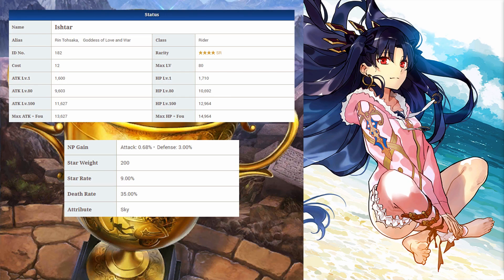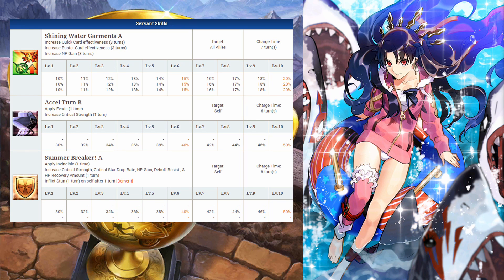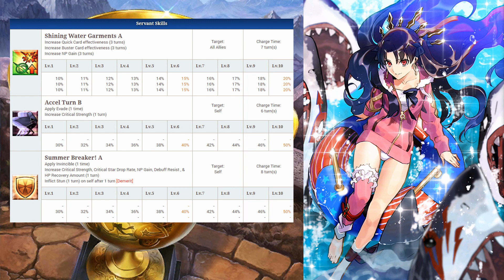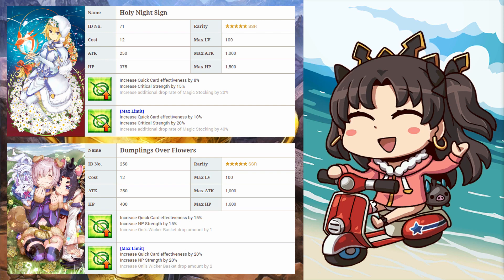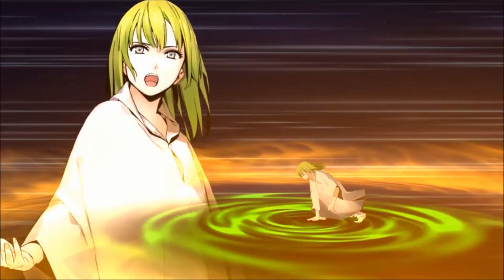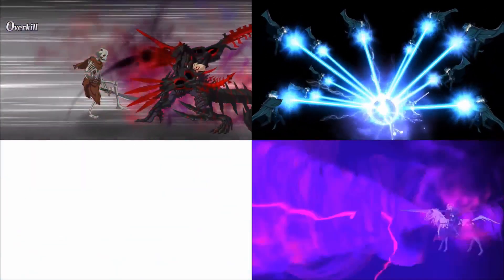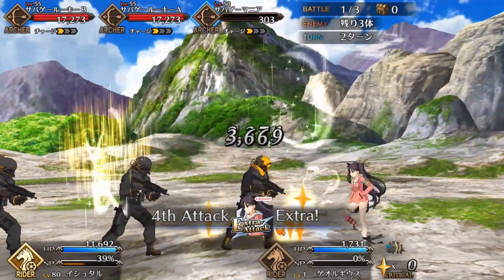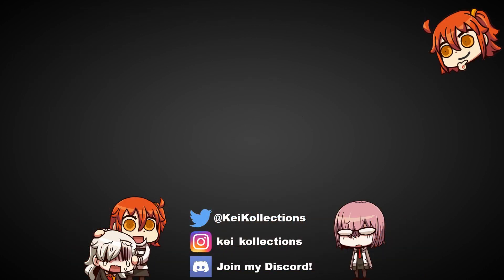Fate Grand Order | How Good Is Summer Ishtar (Rider) - Servant Review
FGO Servant Spotlight for Rider Ishtar, the beautiful goddess welfare servant we'll get during the Dead Heat Summer Race Event! If you're a Tohsaka Rin fan rejoice! Let's see how good of a servant she is.

*** FGO Servant Guides***

***Tremendous thanks to my Patrons***
-Darkcry
-Merlanda
-Rosie
-Ryaz
-Junior League
-Pantheon
-Rikune
-Vivace
-Wes Woods
-Osakabehime
-SpartanX425
-Edwin Robles
-Kylie Denton
-Nathandarc